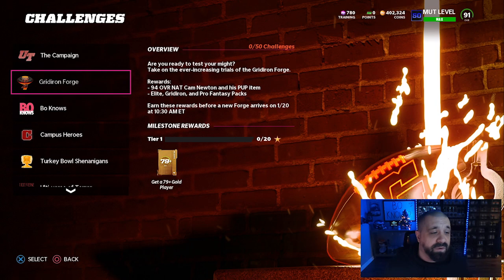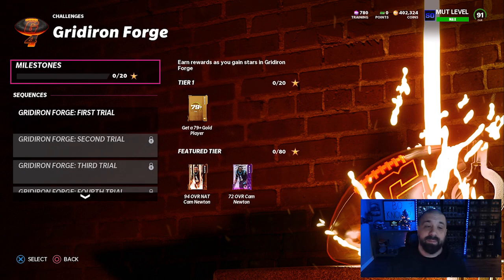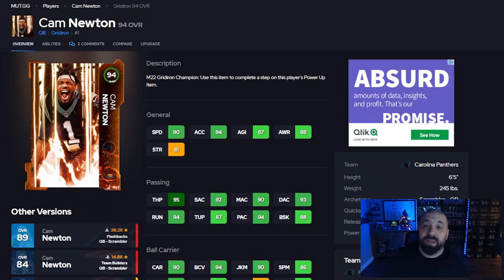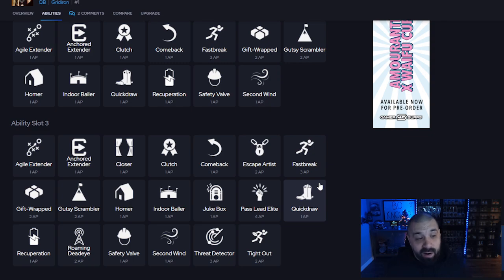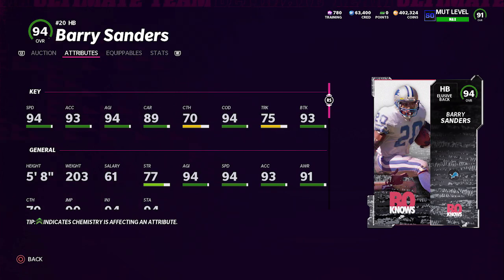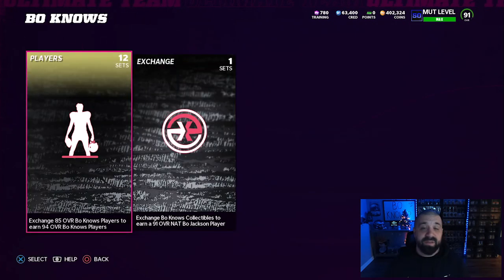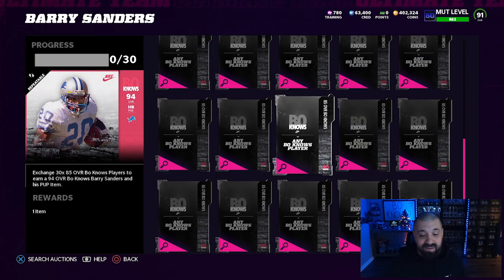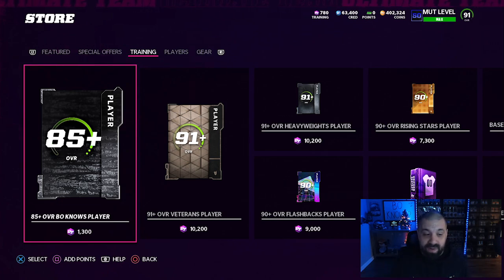How To Get A FREE 95 OVR Cam Newton! 4 NEW Bo Knows Legends + Gridiron Forge 4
Become a YouTube Member | Instant Access To My Coin Making e-Book